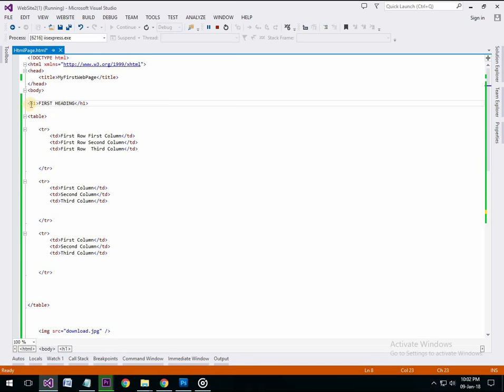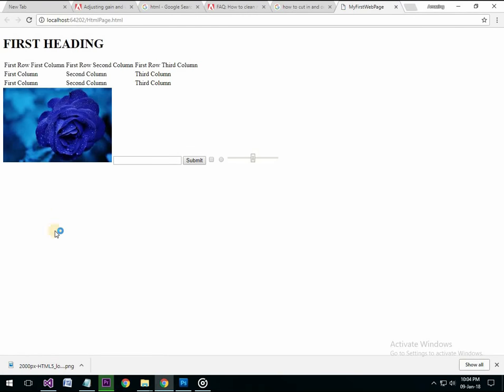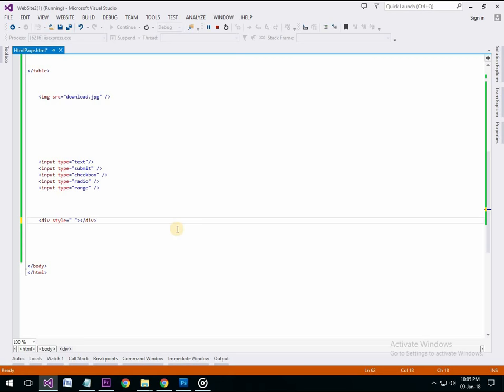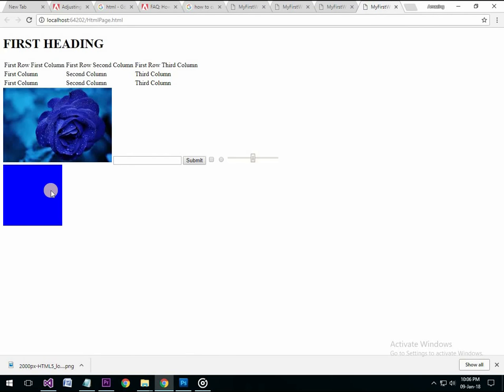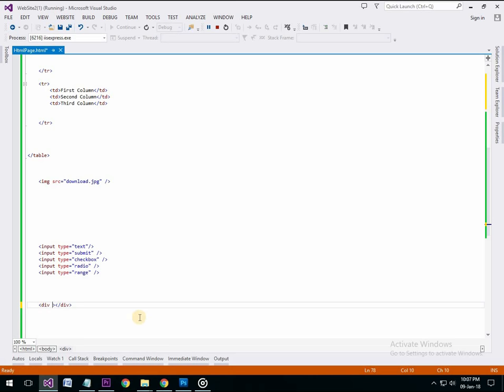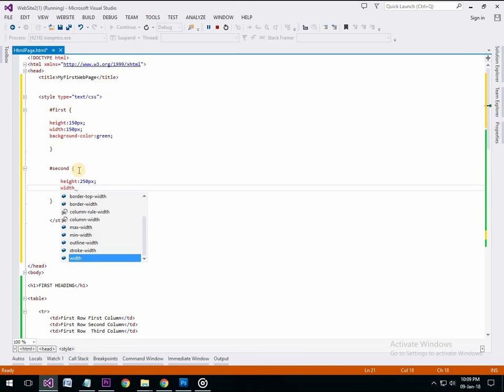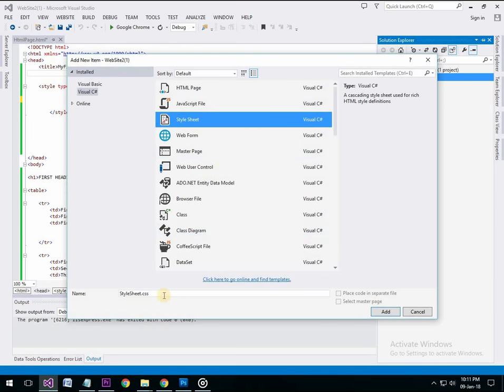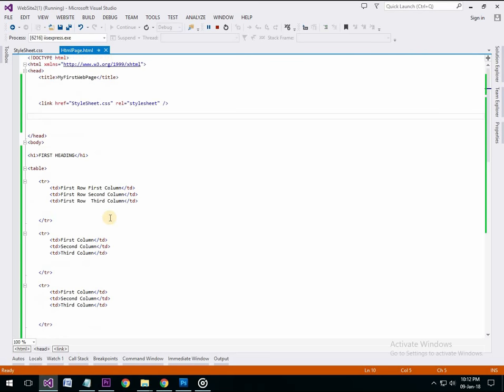HTML Tutorial for Beginners| How to make Web Application Part - 2| Make Website Using HTML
In this video, you are going to learn the basics of web pages and HTML tags with a good Graphic User Interface (GUI) and many more things. So watching this video.